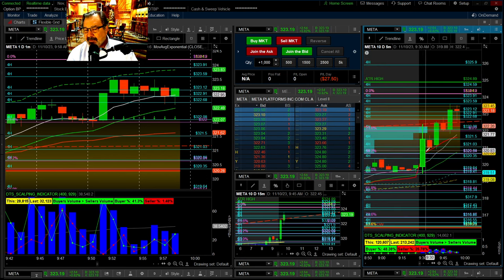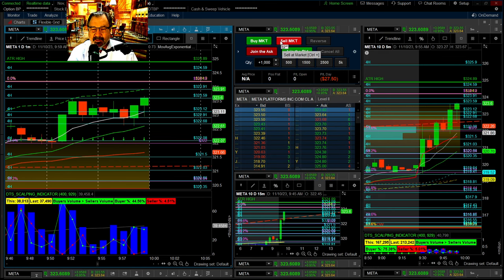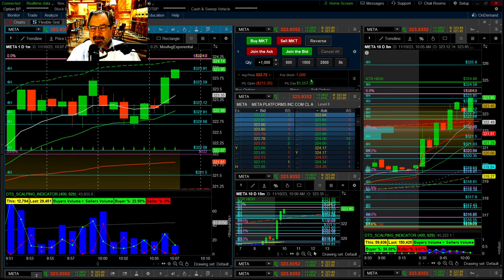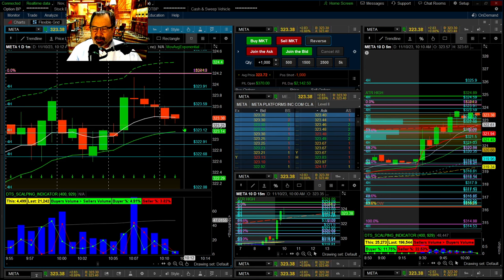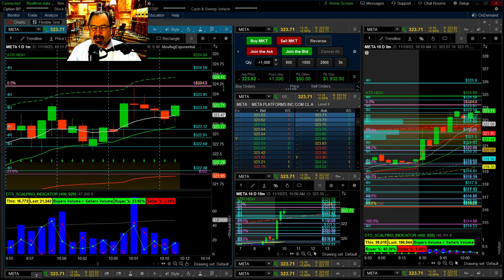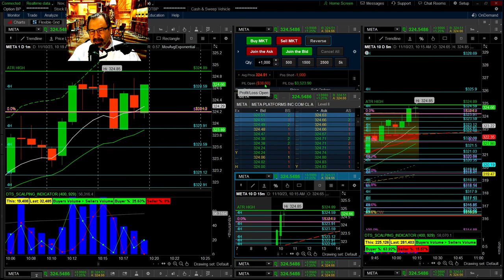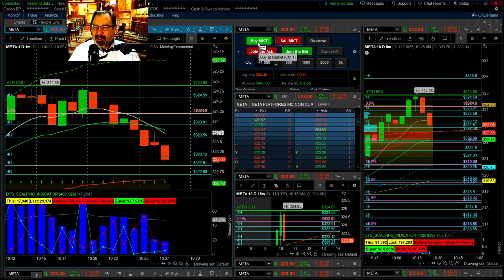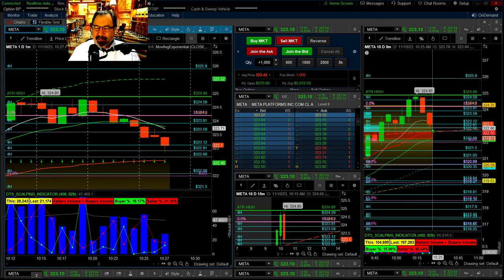Professor Makes 5k in 30 Mins. Trading the RV Strategy with Thinkorswim. Ep 101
Follow the Professor demonstrating profitable strategies from Mark Douglas, Million Dollar Margin Club, Tom Hougaard and others. Focus is on technical analysis, candlestick patterns, Fibonacci, custom indicators, SMA, EMA, MACD and more on Thinkorswim.